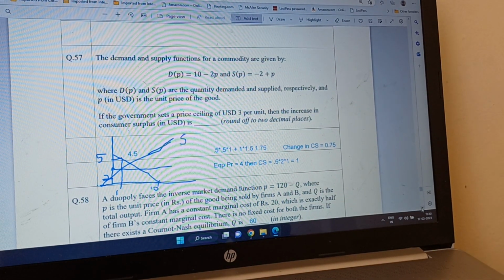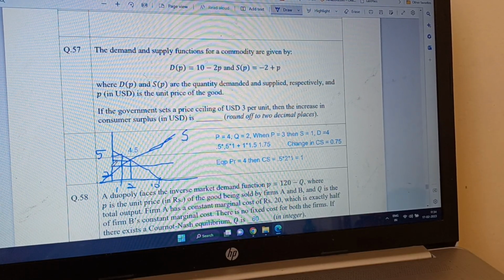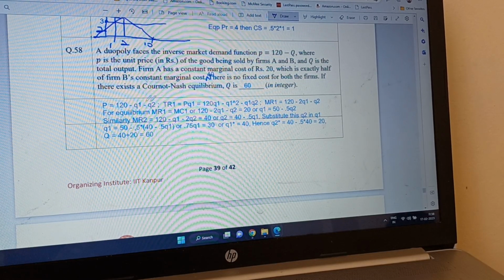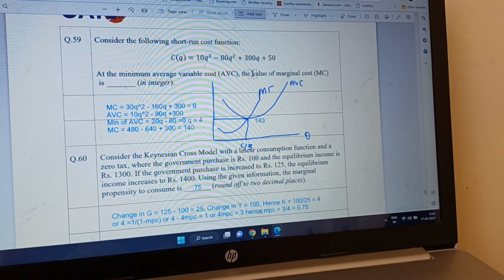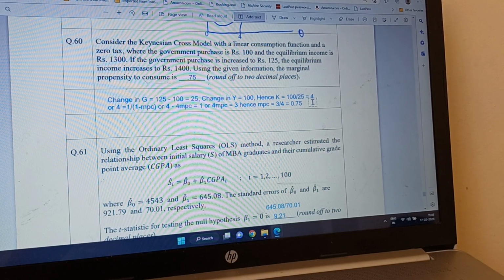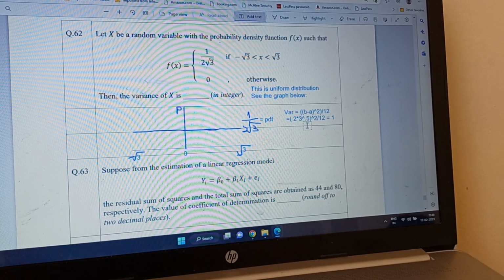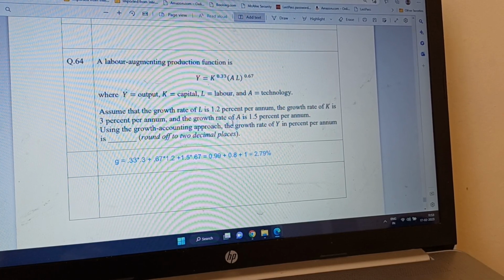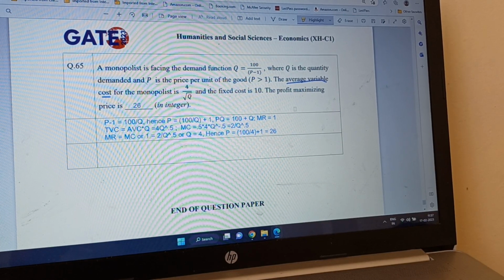GATE 2023 Econ Ans from 57 to 65, Ans to 65 can be MTA